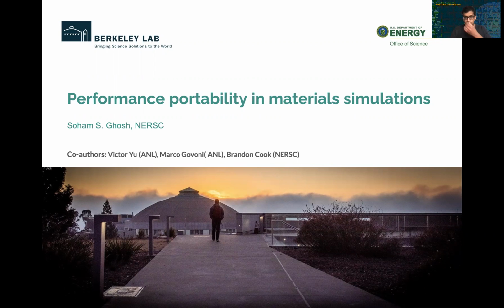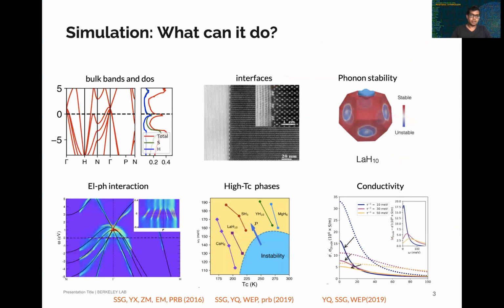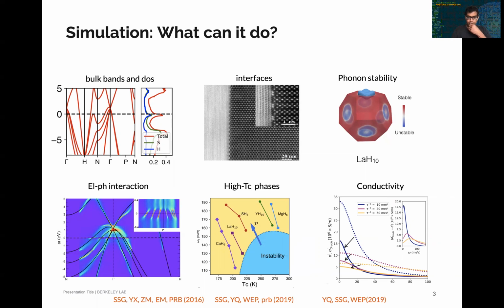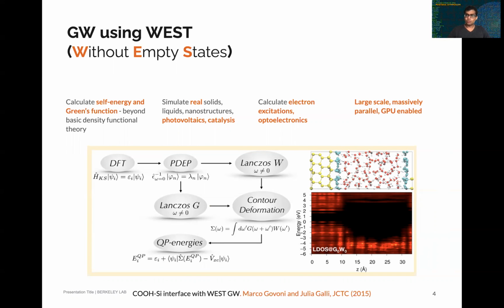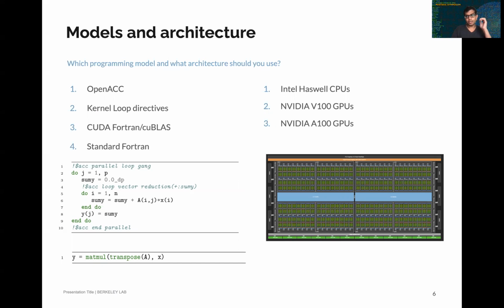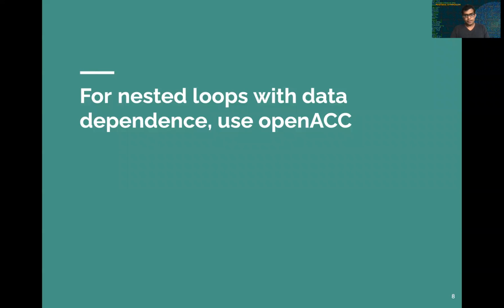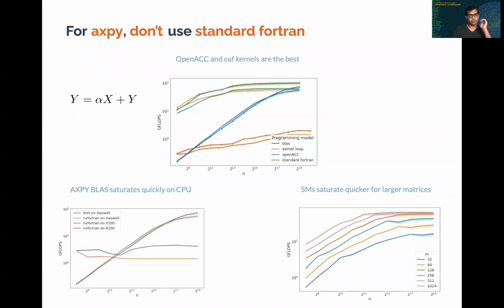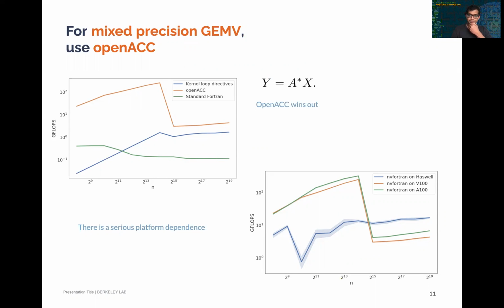Performance Portability in Materials Simulations -- Soham Ghosh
Soham Ghosh presents "Performance Portability in Materials Simulations" at the 2022 Computing Sciences Area Postdoc Symposium.